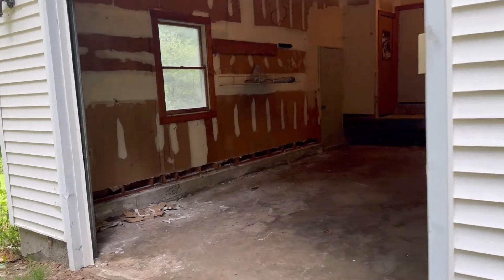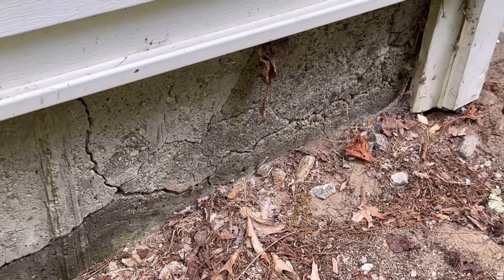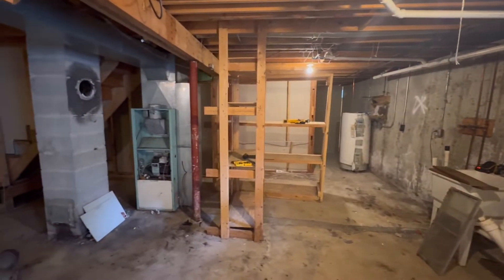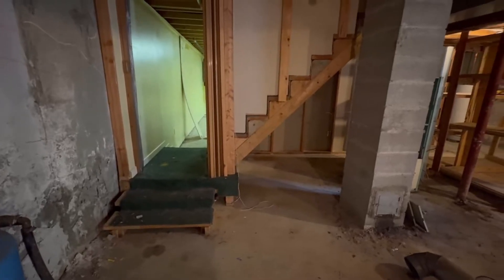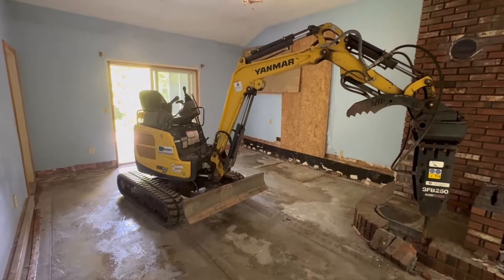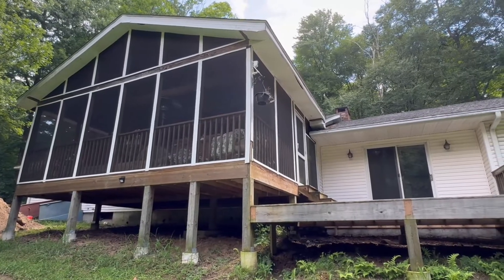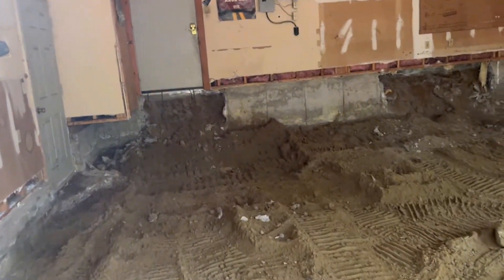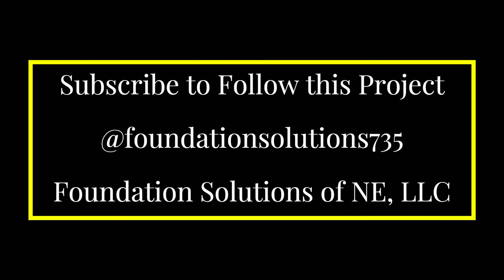Part 1 - Crumbling foundation replacement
This is the first video in the series of a crumbling foundation replacement.  Foundation Solutions of NE, LLC is a construction company located in Connecticut, but does this specialized type of work in both Connecticut and Massachusetts.

This 1986 home is northeast Connecticut has a crumbling foundation due to pyrrhotite used in the concrete aggregate.  Pyrrhotite is an iron sulfide that is commonly found in this area of the Northeast US and is affecting thousands of homes built between 1983 and 2015 in Connecticut due to a quarry mining this stone in Willington, Connecticut.  Massachusetts has homes built from 1985 with a no-so-defined end date due a quarry in Central Massachusetts.  It is a very expensive process, but the only alternative is to demo the house and build a new one, which is even most cost prohibitive in this area.  Insurance does not cover this issue.   Connecticut has a program to help homeowners with the cost, but Massachusetts does not.  There were no quarry standards in either state until July 1, 2024, meaning that no one knew the stone should not have been used in concrete and thousands of homeowners in both states continue to find out that they have this issue and many don't even know it yet.  The pyrrhotite rusts and swells and eventually breaks the concrete after a period of anywhere from 15-25 years.  The foundation cannot be saved once the manifestation starts and we lift these homes, tear out all the faulty concrete and pour new footings, walls and floors to save the house.